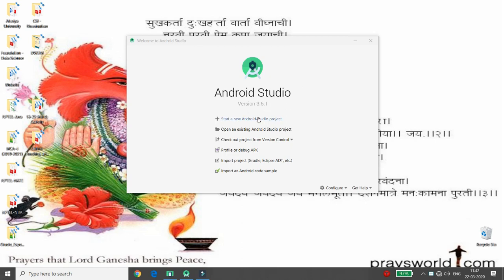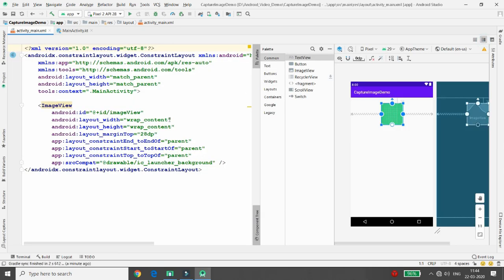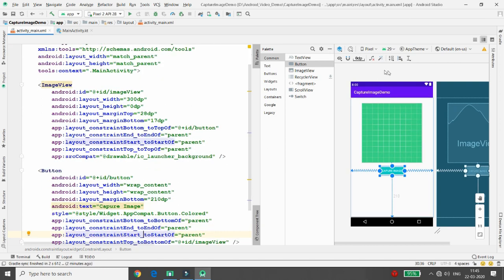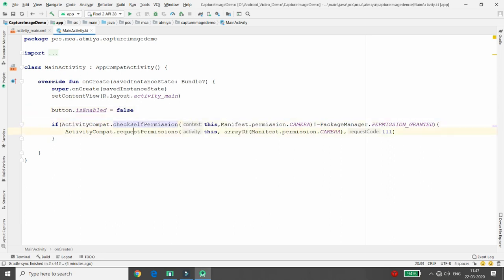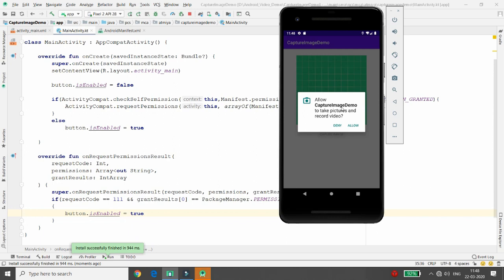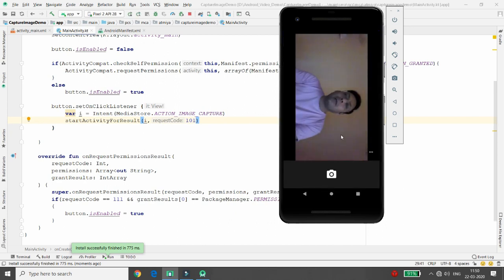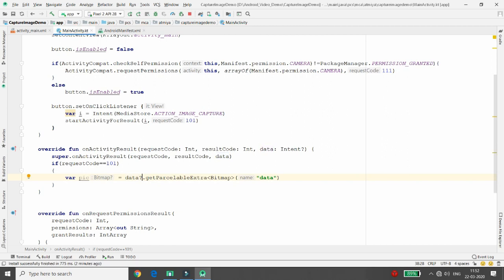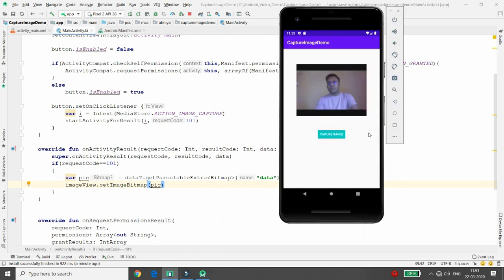CAPTURE IMAGE AND LOAD SAME INTO IMAGEVIEW - Android Kotlin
This video shows step by step creation of android application which demonstrates how to capture image and load same into imageview in Android. This app is developed in Android Studio Kotlin.